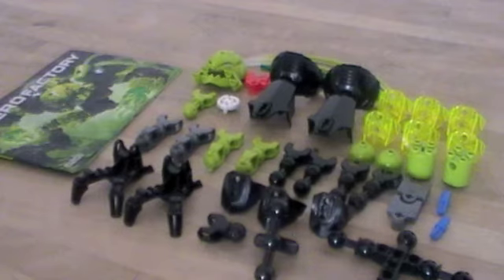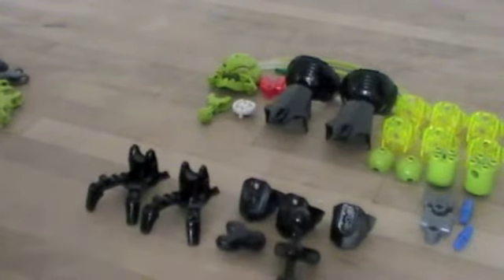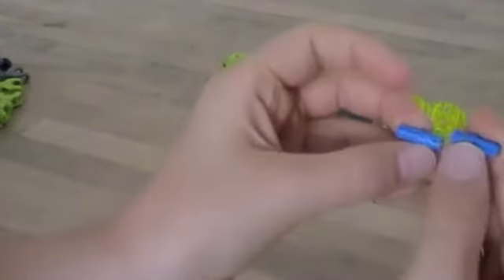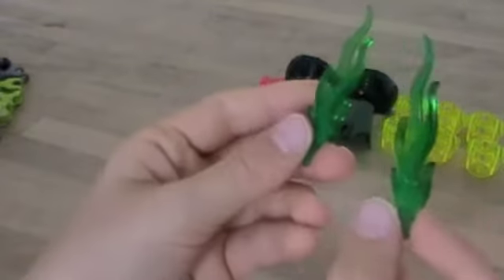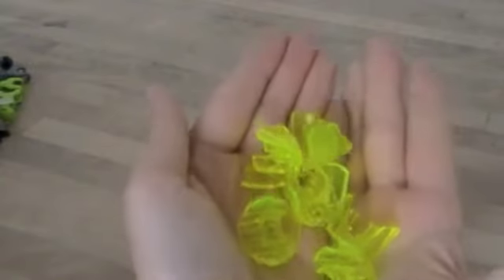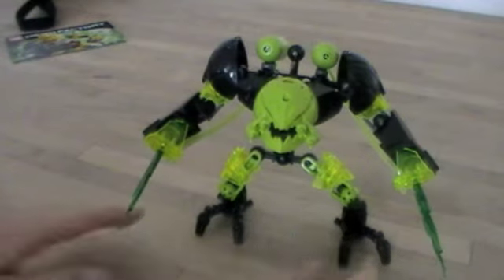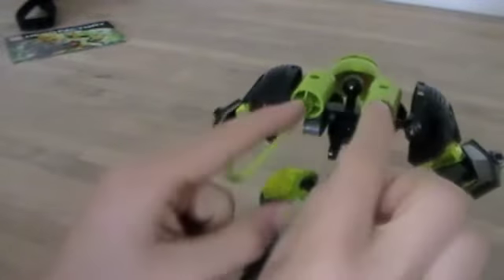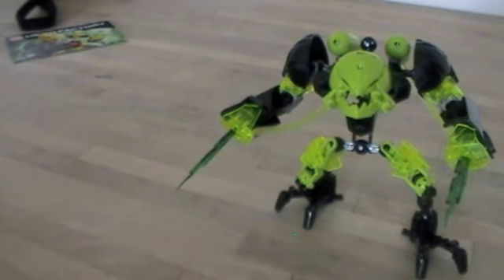Hero Factory- Toxic Reapa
My only villain so far.
Lot's of fun doing this and soon to do some MOC'S!!!